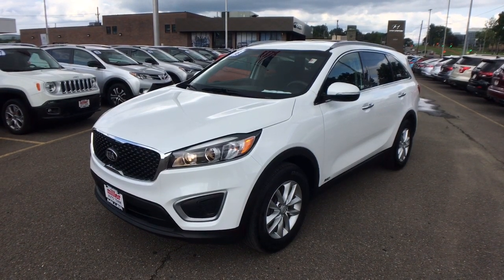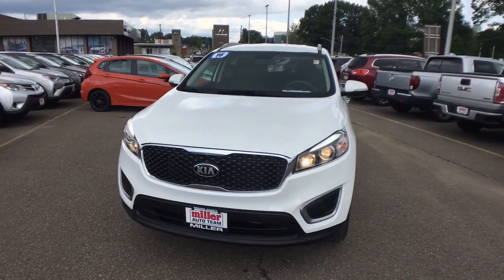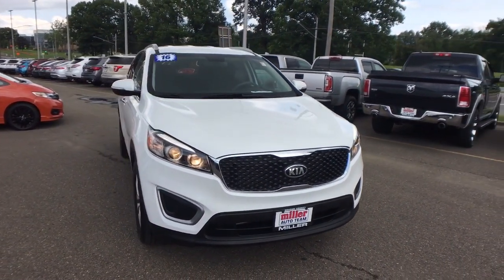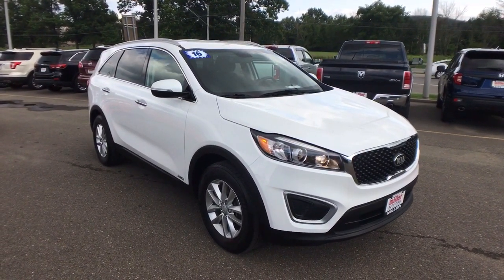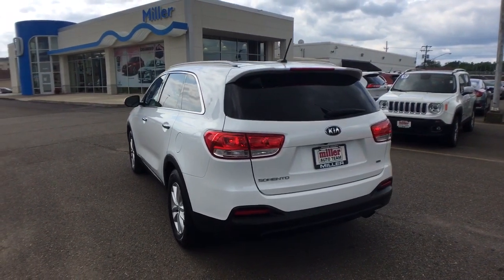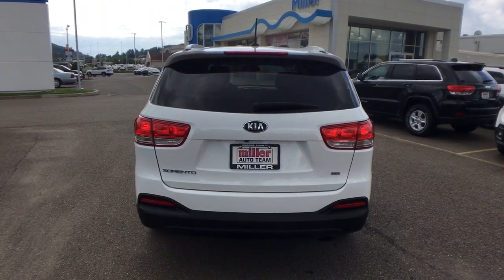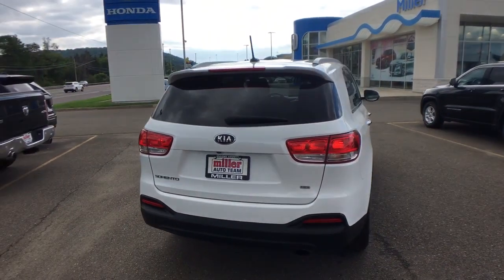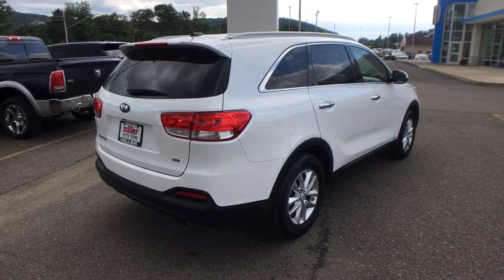2016 Kia Sorento Vestal, Binghamton, Ithaca, Johnson City, Big Flats, NY A87157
Snow White Pearl Used 2016 Kia Sorento available in Vestal, New York at Miller Auto Team. Servicing the Binghamton, Ithaca, Johnson City, Big Flats, NY area.

Snow White Pearl 2016 Kia Sorento LX AWD 6-Speed Automatic with Sportmatic 2.4L DOHC AWD.Odometer is 27645 miles below market average! 21/26 City/Highway MPGAwards:* JD Power Automotive Performance Execution and Layout (APEAL) Study * 2016 KBB.com 10 Best SUVs Under $25000 * 2016 KBB.com 10 Best Certified Pre-Owned 3-Row SUVs Under $30000 * 2016 KBB.com 10 Best Used Midsize SUVs Under $15000Reviews:* User-friendly controls; well-made and attractive cabin; versatile second-row seat; ample features for the money; long warranty; excellent crash test scores. Source: Edmunds* The 2016 Kia Sorento has been redesigned with a sleeker more sculpted exterior. It has a wider stance and longer wheelbase for an even more versatile cabin space with available seating for up to seven. The automatic and intuitive available hands-free Smart Power Liftgate opens when it senses your smart key the liftgate can even be adjusted to your height preference making it easier to close. The Sorento comes with a choice of 3 engines including a 2.4L with 185hp a 2.0L turbo engine making 240hp and a 3.3L V6 producing 266hp. With the available Dynamax All-Wheel-Drive system the Sorento delivers a smooth refined drive even on rough roads and combined with the V6 engine can tow up to 5000lbs. The spacious cabin is clean and modern featuring available heated and ventilated seats with nappa leather trim a 14-way power adjustable drivers seat a panoramic sunroof and up to 8 available power outlets. The standard cloth seats are designed by YES Essentials and features soft quick-drying fabric that resists stains reduces static and even helps eliminate odors. With UVO eServices you have in-car connectivity based on the capabilities of your personal device on an 8 inch touch screen. Features can include internet radio navigation a rear-camera display and parking minder which can track where you parked your car with the assistance of your smartphone. The Clar-Fi and 10 speaker Infinity Surround Audio System bring you rich clear sound as it was meant to be heard. Safety features include available blind-spot detection back-up warning systems lane departure warning systems and advanced smart cruise control. Passive features include the all-new body constructed with 58% advanced high-steel and advanced airbags. Source: The Manufacturer Summary